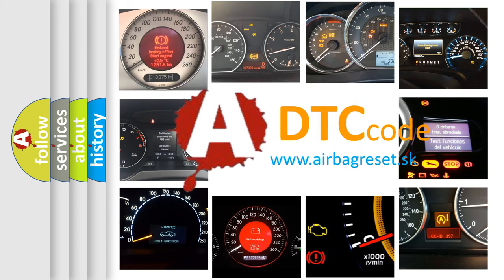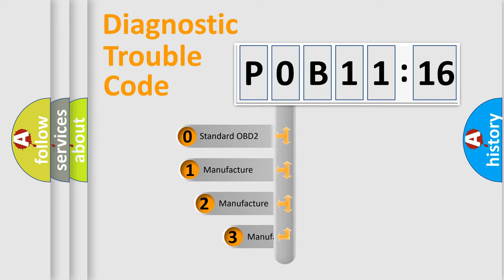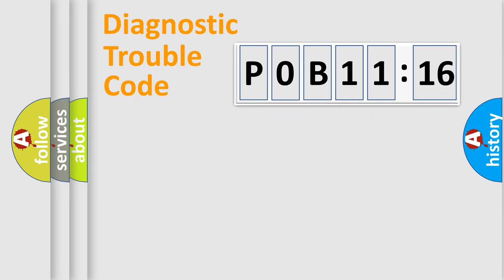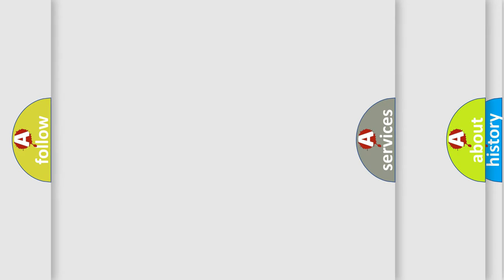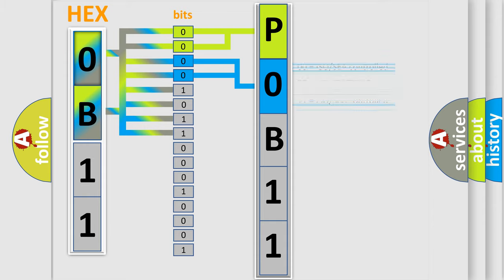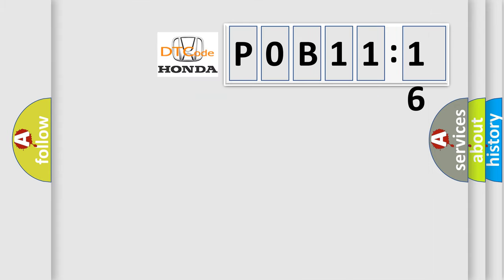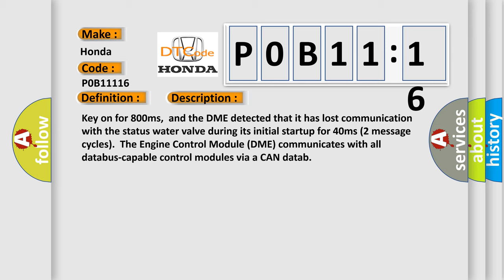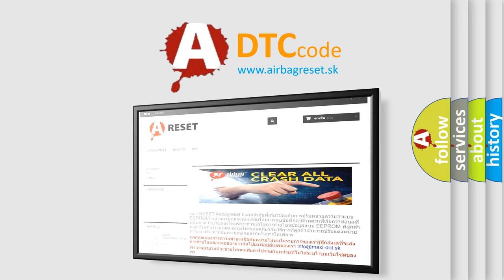DTC Honda P0B11-116 Short Explanation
Contents:
0:21 Basic DTC analysis according to OBD2 protocol standard.
1:48 Insight into programming
2:58 A diagnostically understandable description of the Diagnostic Trouble Code
3:05 Basic error definition

Make:
Honda
Code:
P0B11 116
Definition:
Lost Communication With Status Water Valve
Description: